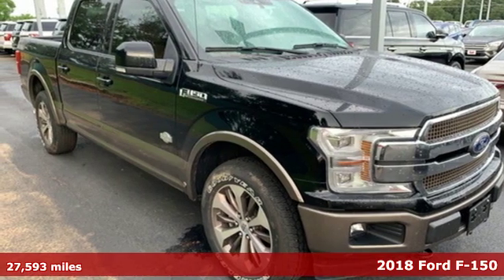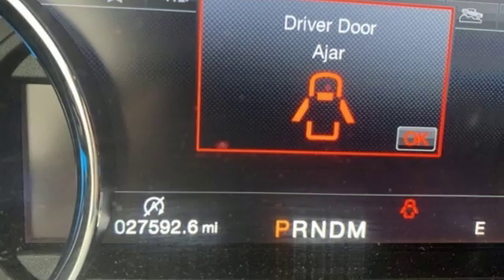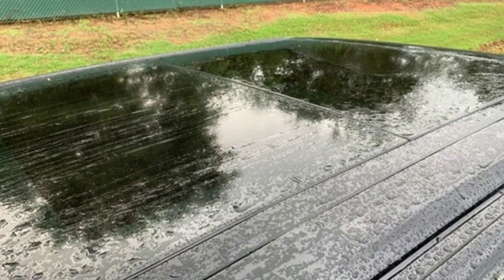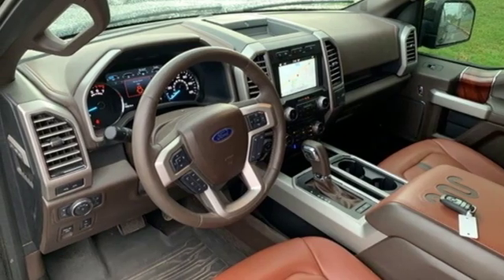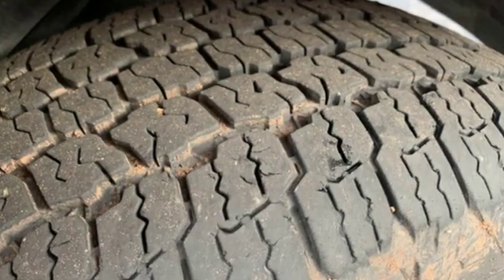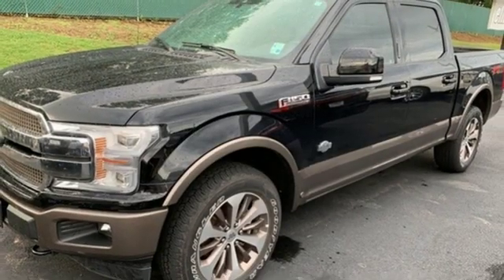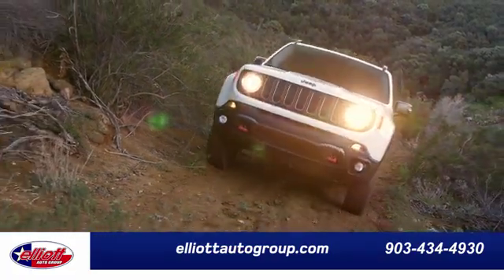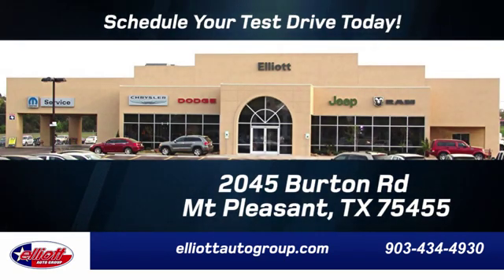Used 2018 Ford F-150 Mt Pleasant TX Sulphur Springs, TX F7389A - SOLD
Year: 2018
Make: Ford
Model: F-150
Trim: King Ranch
Engine: EcoBoost 3.5L V6 GTDi DOHC 24V Twin Turbocharged
Transmission: 10-Speed Automatic
Color: Black
Interior: Mesa
Mileage: 27593
Stock #: F7389A
VIN: 1FTEW1EG6JFB26815
**NAVIGATION**, **REMOTE START**, **LEATHER**, **BACKUP CAMERA**, **APPLE CARPLAY & ANDROID AUTO**, **HEATED / COOLED SEATS**, **TOWING PACKAGE**, **4X4**, **PANORAMIC MOONROOF**.brbrShadow Black 2018 Ford F-150 King Ranch 4WD 10-Speed Automatic EcoBoost 3.5L V6 GTDi DOHC 24V Twin TurbochargedbrbrPrice includes all dealer discounts. Price listed is the lowest available price. Does not include dealer adds, tax, title, license or fees. All vehicles have window tint ($199) and the Elliott Protection Package ($299). We are located just west of Titus Regional Medical Center on the I-30 frontage road. Recent Arrival!

Address:
2045 Burton Rd.